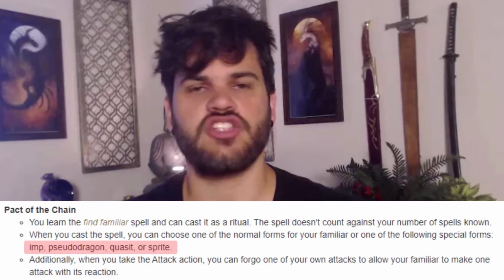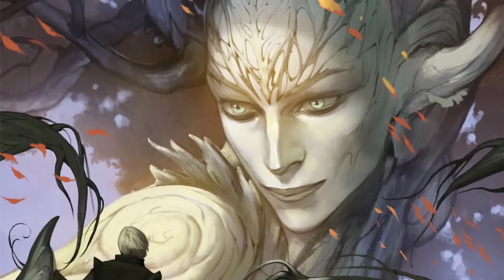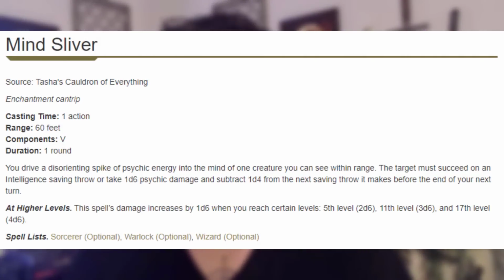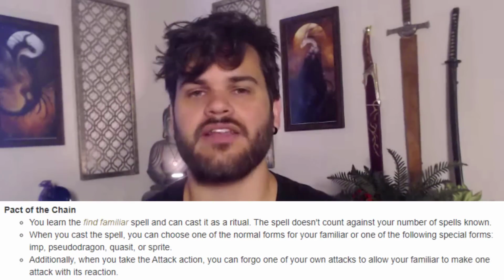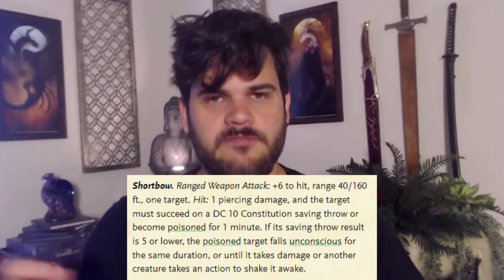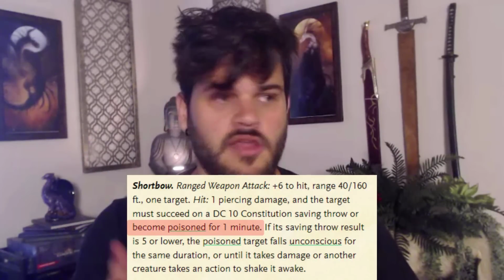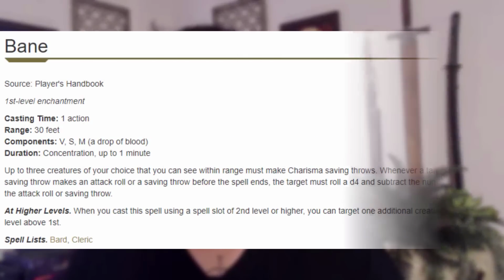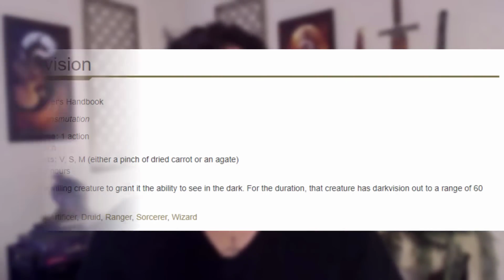A Unique Familiar Focused Build for D&D 5e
This build focuses on building all around our familiar, in this case a Sprite. This build utilizes the Celestial Warlock's Pact of the Chain and Investment of the chain Master along with the Divine Soul Sorcerer's expansive  spell list to create a fun and unique build.

🎵MUSIC🎵
Song: Mirror Mirror